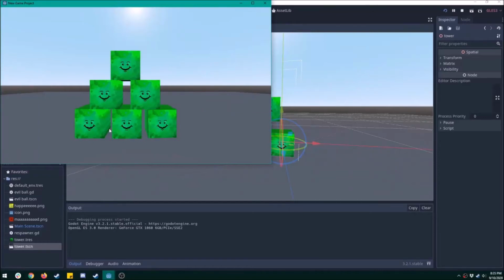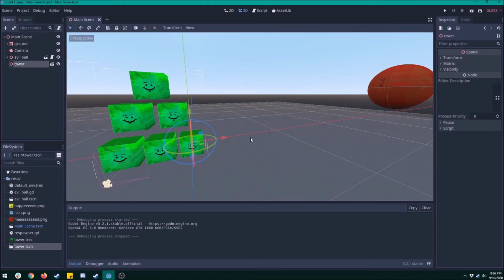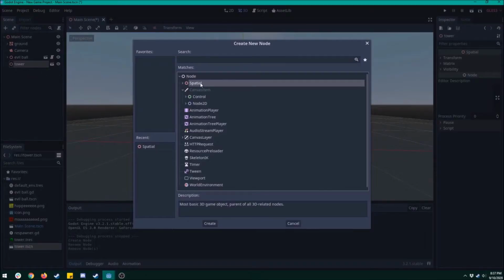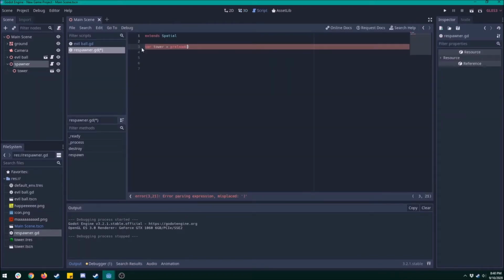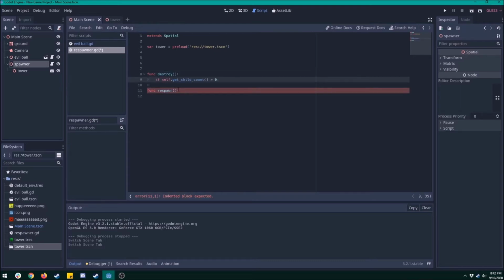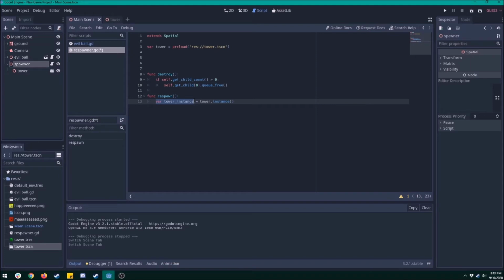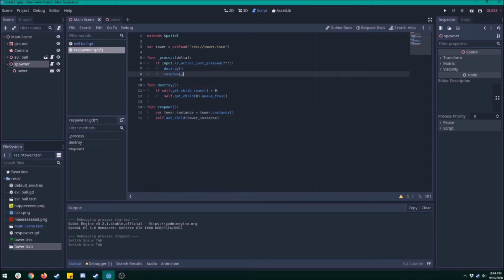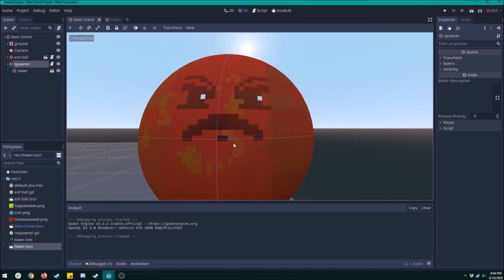How to respawn / reset an object in game ✨Godot Tidbits✨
A really basic tutorial on how to respawn / reset an object after it's been moved in the game.

Pirate Chip Games is a channel dedicated to making games in the open source Godot Game Engine. We also make speed art, or time lapse videos with the pixel software Aseprite. We love hearing feedback and just want to get better at making content and entertaining, so let us know what you think! Our art and games can be found around the internet under Pirate Chip Games (sometimes piratechipgames).